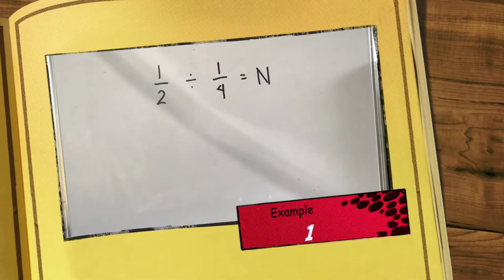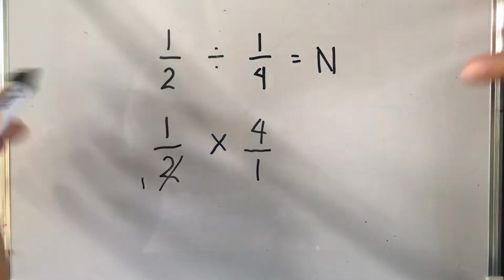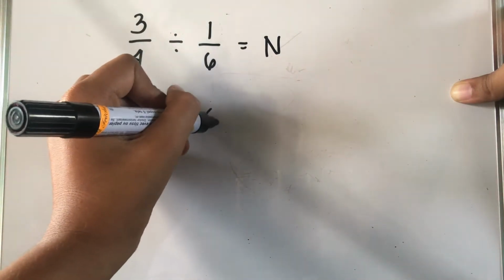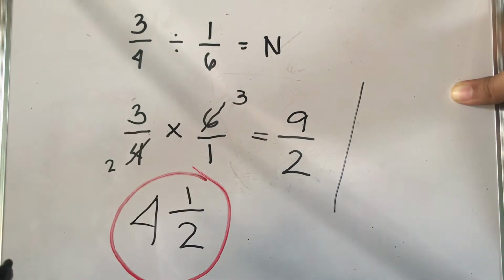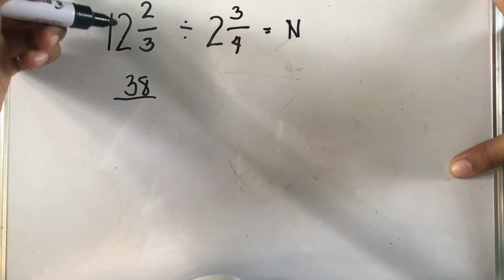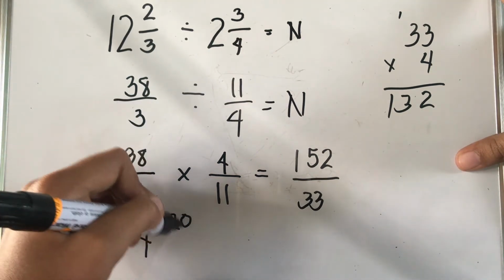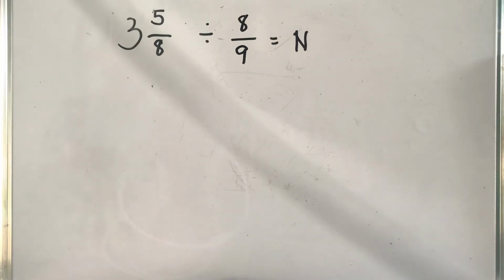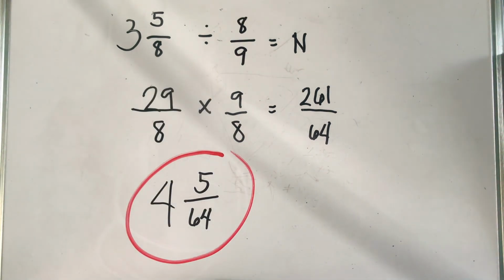Division of Fractions